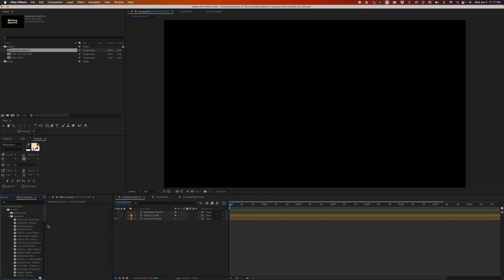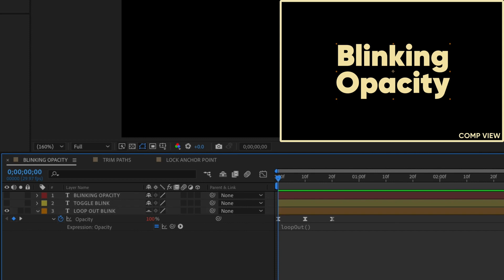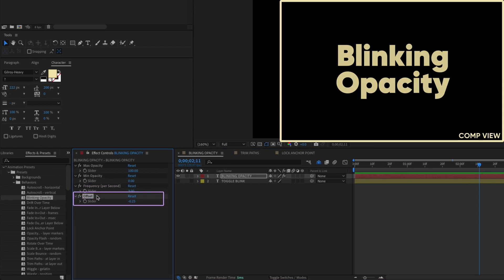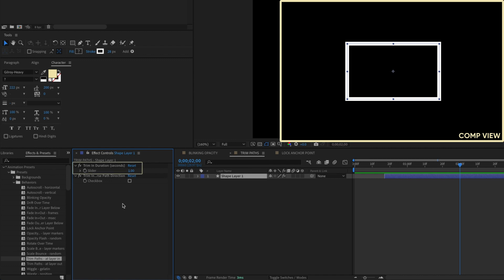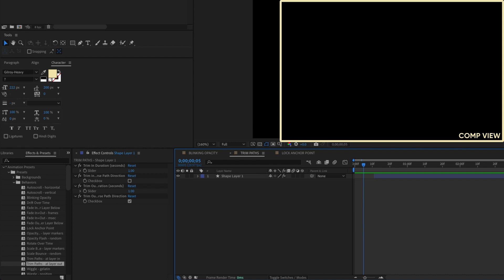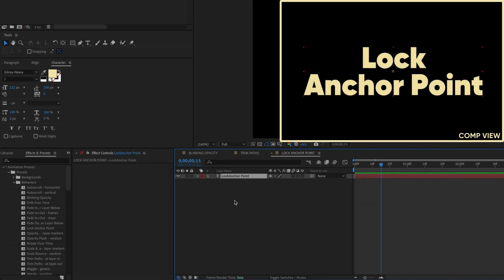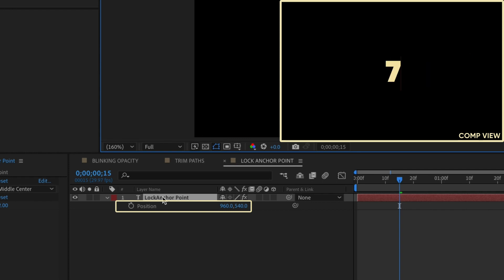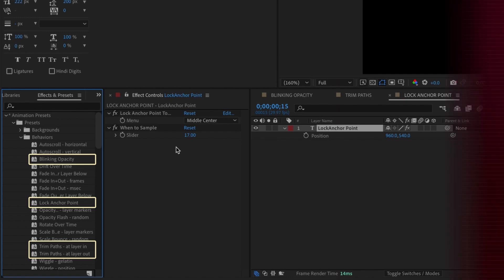Most Important After Effects 2023 Updates | Adobe Tutorial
I’m going to show you 3 amazing After Effects 2023 updates that you may have missed. By now, you’re no doubt aware that there have been significant game-changing updates to After Effects 2023. The ones you’ll learn about today are hiding right there in you Effects and Presets/Animation Presets/Presets/Behavior folder, and they are freaking awesome. Quickly make stuff blink, trim paths on and off on your shape layers, and lock any anchor point with a simple double-click. Stick around and learn all about it in less than 4 minutes!

00:00 - Intro
00:20 - Blinking Opacity
01:34 - Trim Path - at layer in and at layer out
03:04 - Lock Anchor Point
04:11 - Summary